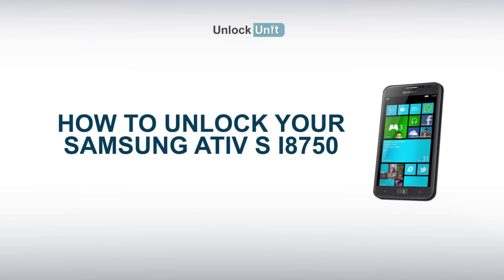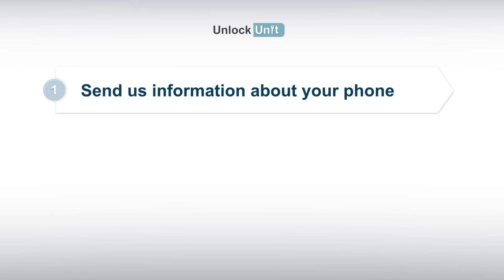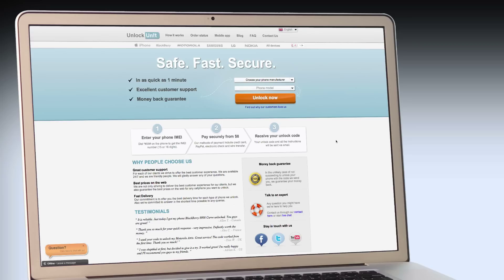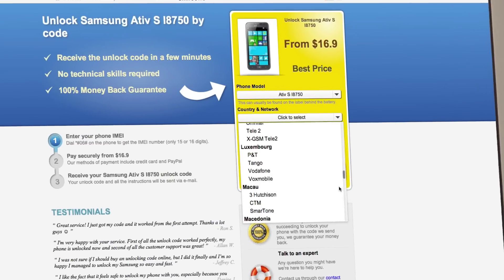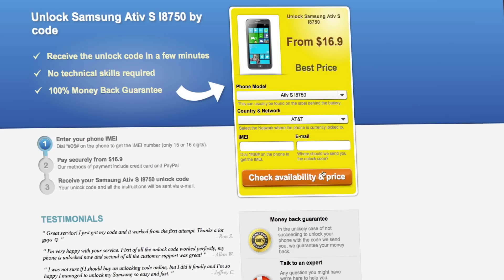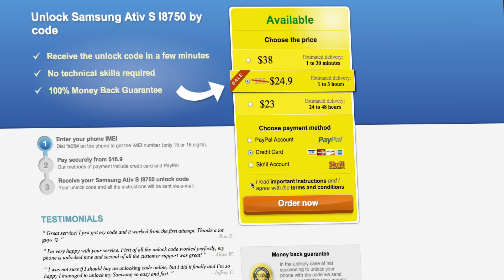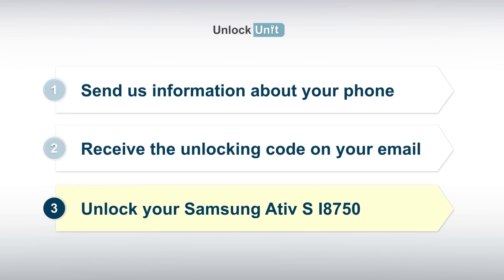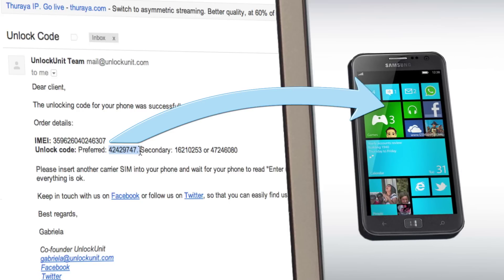UNLOCK SAMSUNG ATIV S I8750 - HOW TO UNLOCK YOUR SAMSUNG ATIV S I8750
This is a video tutorial about how to unlock your Samsung Ativ S I8750.

The unlocking process is a simple 3 steps process and you don't need any technical skills for that. Once your Samsung Ativ S I8750 will be unlocked you will be able to use it with any other network provider in your country or around the world.

In order to find out if your phone is SIM locked all you have to do is to insert another carrier SIM into your Samsung Ativ S I8750 (other than the network you originally bought your phone from) and check the message your phone reads. If the message your phone displayes is „SIM network unlock pin"or „Enter subsidy/ unlock code" or any other similar message that indicates that your phone is SIM locked, than you need an unlocking code in order to be able to use that other SIM.

UnlockUnit.com offers you unlocking codes in order to unlock your Samsung Ativ S I8750 Handset. All you have to do to receive the unlocking code is to:
You can find the IMEI by dialing *#06# on your phone or by checking the sticker underneath the battery.

You will receive the unlocking code on your email. Here is what you have to do next to unlock your Samsung Ativ S I8750 Handset:

1. Insert a non-accepted SIM into your phone.
2. Wait for your phone read the unlocking message „Enter Special Code"
3. Enter the unlock code you received from UnlockUnit.com

That's all you have to do to unlock your Samsung Ativ S I8750.